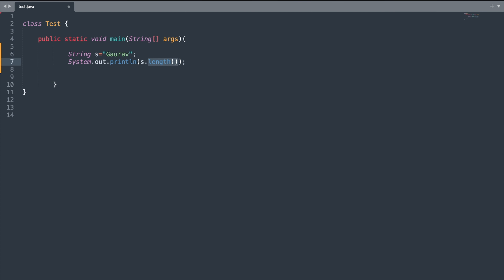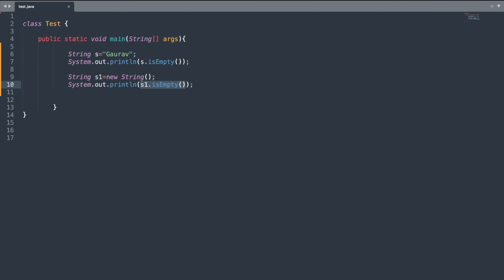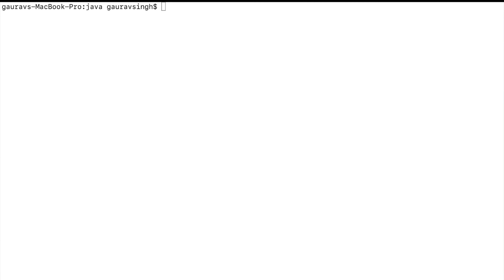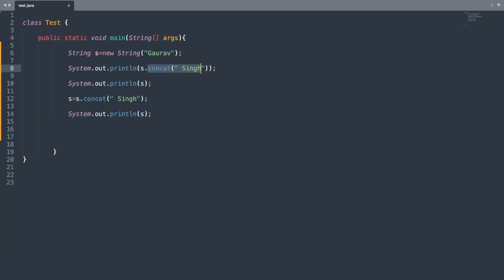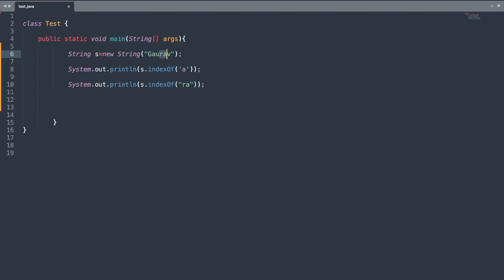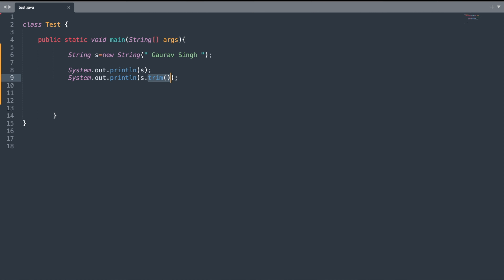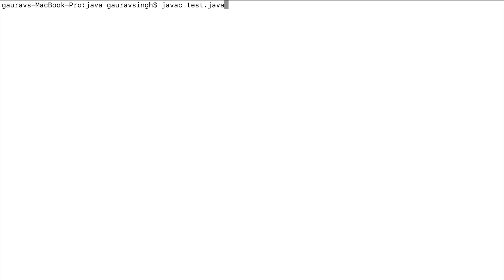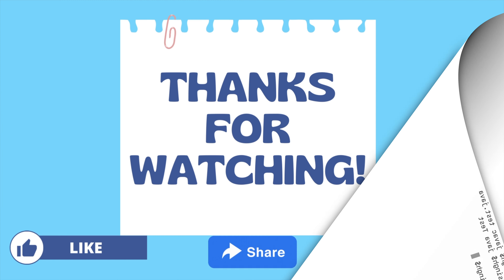Java String Class - Part 2 | Java Tutorial for Beginners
Java String Class important Methods.

Here's a brief overview of what we'll cover:

✅ Length: Learn how to get the length of a string using the Length method.
✅ charAt: Explore how to access characters at specific positions within a string.
✅ isEmpty: Discover how to check if a string is empty or not using the isEmpty method.
✅ equals: Understand how to compare strings for equality using the equals method.
✅ toUppercase and toLowercase: Transform strings to uppercase or lowercase using these methods.
✅ concat: Combine strings together using the concat method.
✅ IndexOf: Find the index of a specific character or substring within a string.
✅ Contains: Check if a string contains a particular sequence of characters using the Contains method.
✅ trim: Remove leading and trailing whitespace from a string using the trim method.
✅ Substring: Extract substrings from a string based on start and end indices.

Whether you're a beginner or an experienced Java developer, understanding the ins and outs of the String class methods is essential for writing efficient and robust code. Join us in this comprehensive guide to enhance your Java programming skills!

🕒 Timestamps 🕒
00:00 - Introduction to Java String Class Methods
00:12 - Length Method
00:39 -CharAt Method
01:06 - IsEmpty Method
01:39 - Equals Method
02:11 - ToUpperCase Method and ToLowerCase Method
02:44 - Concat Method
03:25 - IndexOf Method
04:09 - Contains Method
04:37 - Trim Method
05:08 - Substring Method
06:30 - End

- Instance Block in Java | Difference Between Static Block VS Instance Block in Java
- User Defined constructors in Java
- Use of Super in constructor in Java
- toString Method of Object class in Java
- Master Widening & Narrowing of primitive types and Type Casting in Java